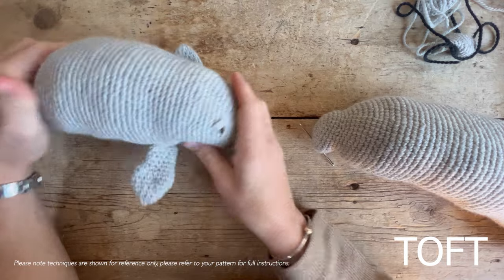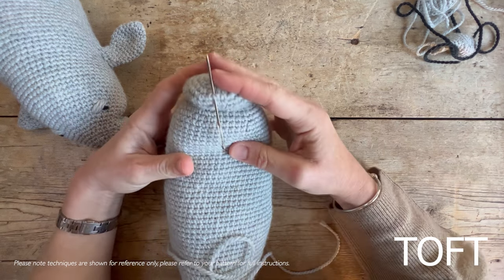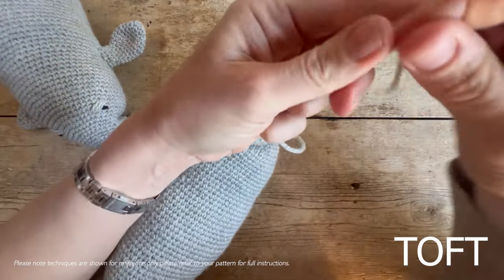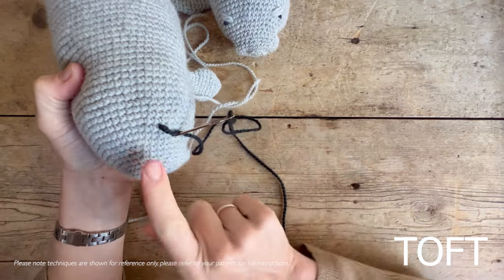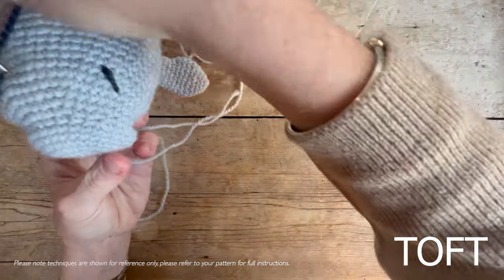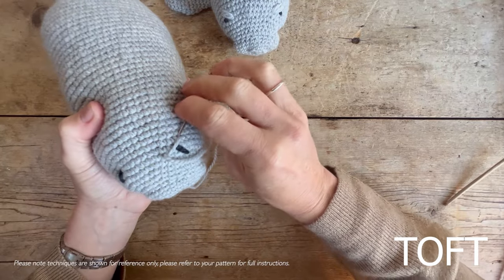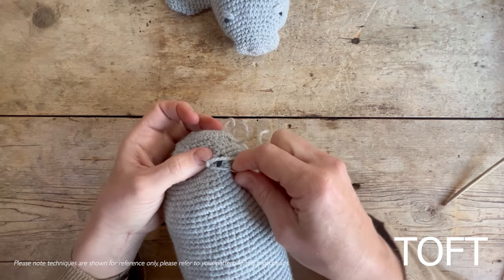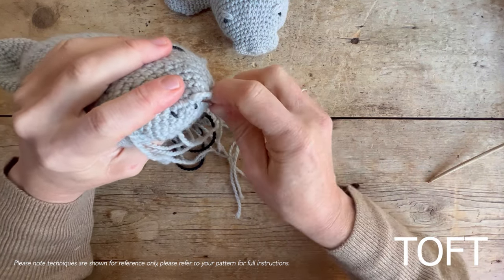How to Sew Up Hortense the Manatee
In this video, Kerry Lord demonstrates the techniques for sewing up and finishing Hortense the Manatee, part of the Edward’s Menagerie collection of crochet toy animals and the second instalment of the Conservationists crochet subscription. Please note the techniques are shown for reference only. Full instructions are included with your pattern.

CHAPTERS
00:00 Introducing the Manatee
00:18 Creating the muzzle
01:13 Counting the rounds
01:39 Securing the muzzle
02:18 Sewing the flippers into position
04:01 Sewing the eyes and nostrils into place